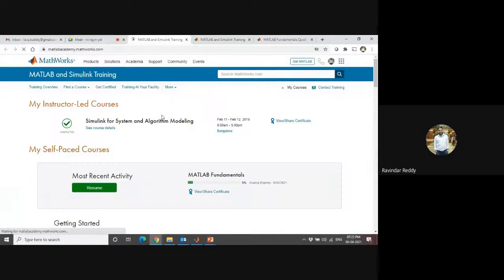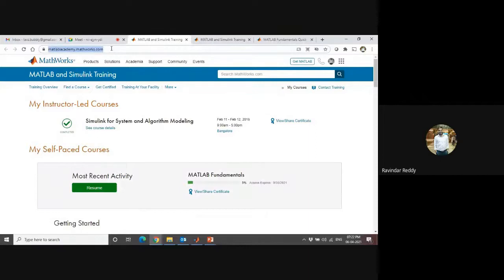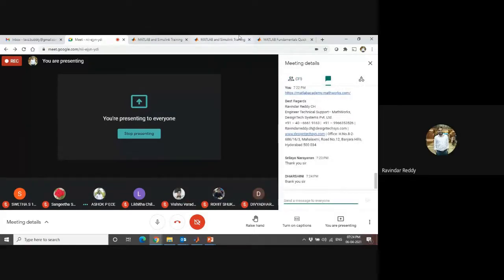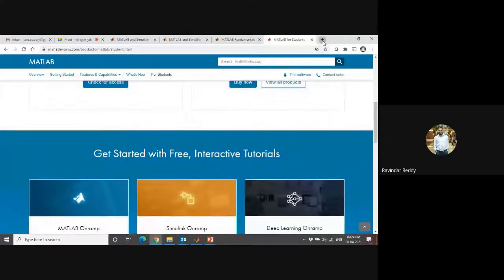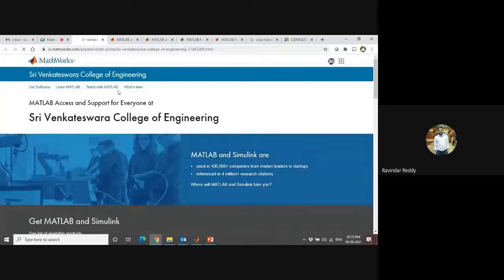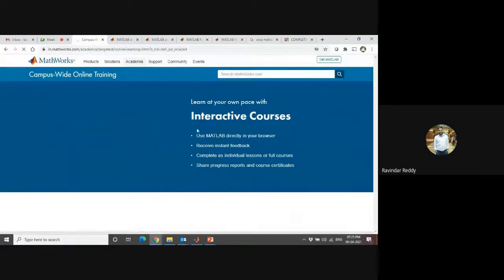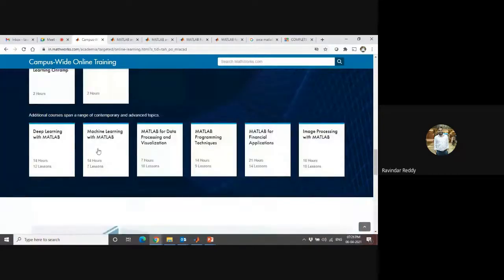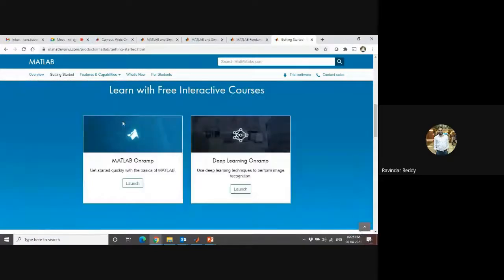CME | Lecture-99 | MATLAB Certifications